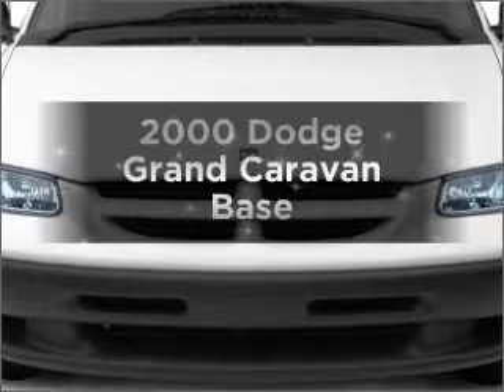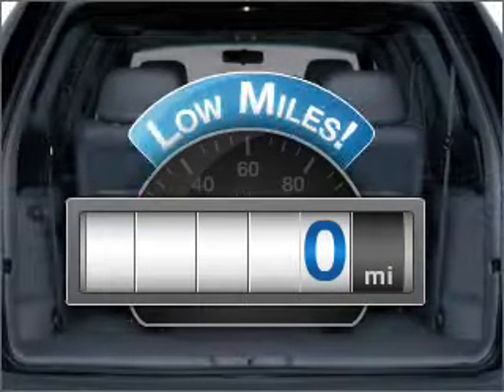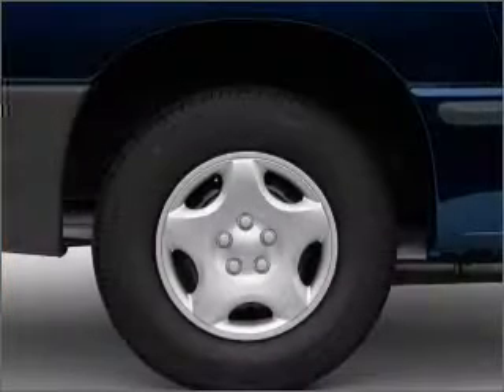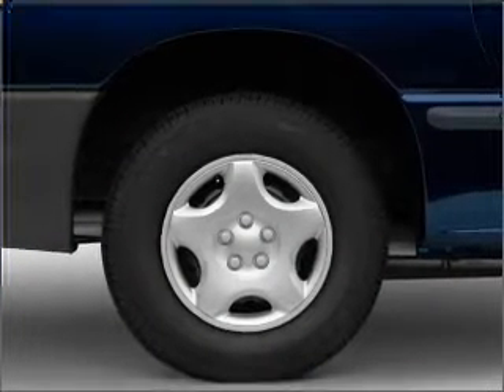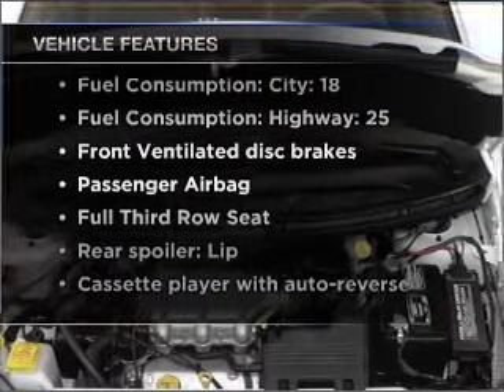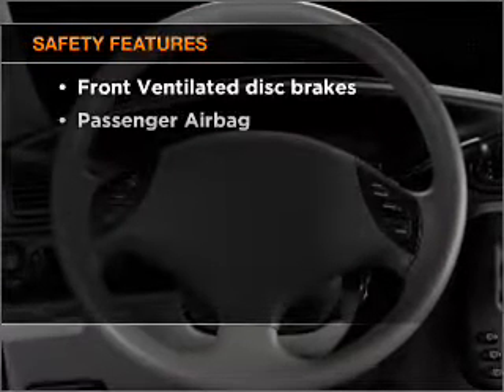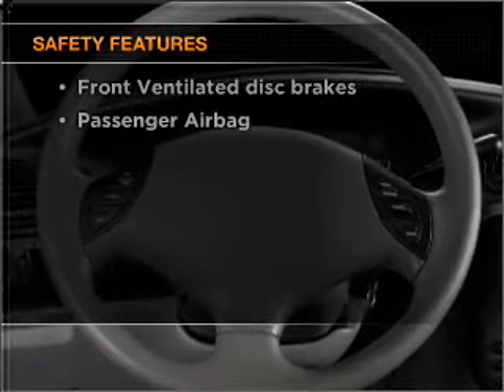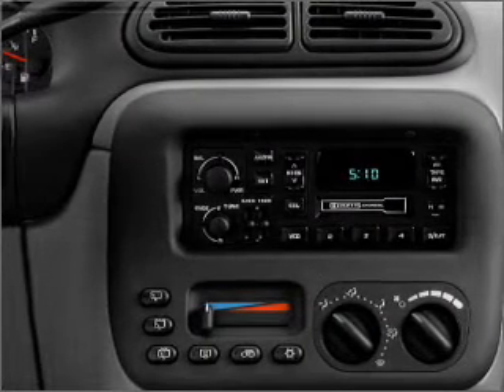2000 Dodge Grand Caravan - Manchester NH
Year: 2000
Make: Dodge
Model: Grand Caravan
Trim: Base
Engine: 3.3 liter 6 cylinder 12 valve
Transmission: 4-Speed Automatic
Color: Gray
Mileage: 0
Address:
1477 S Willow St